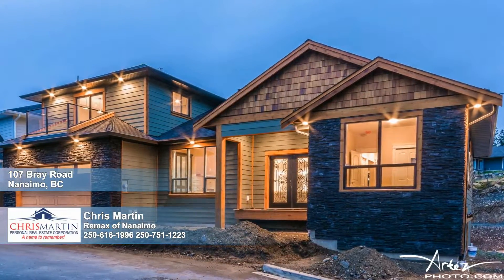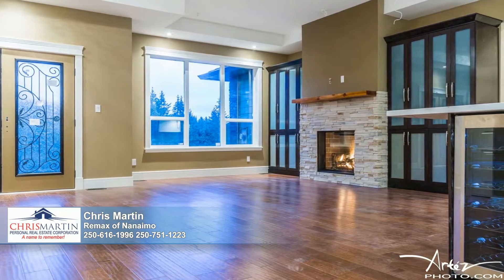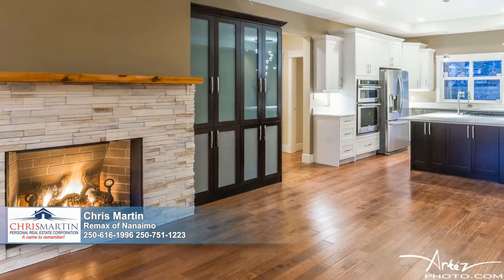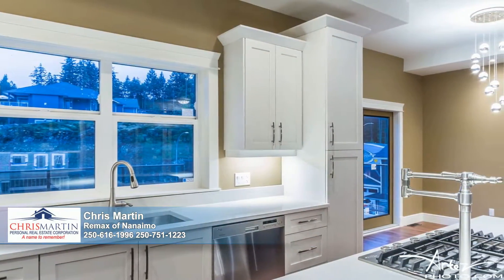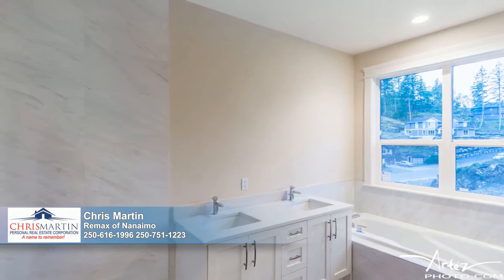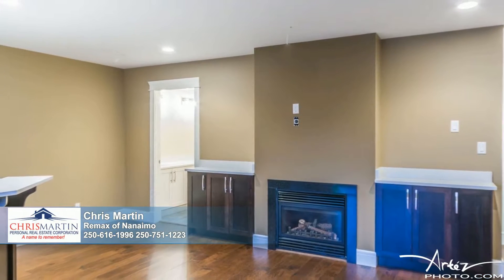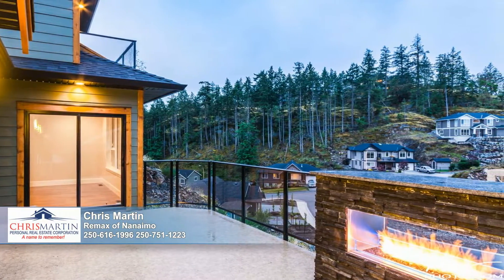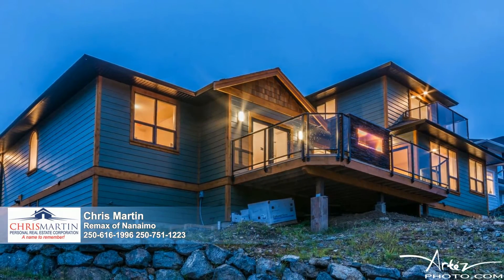107 Bray Road, Nanaimo BC